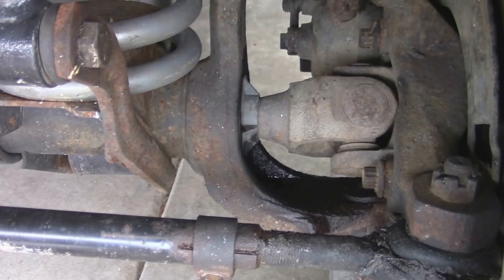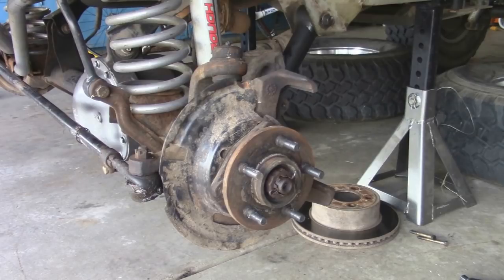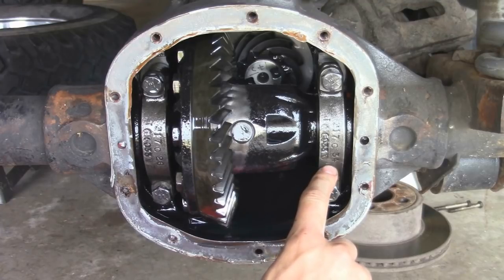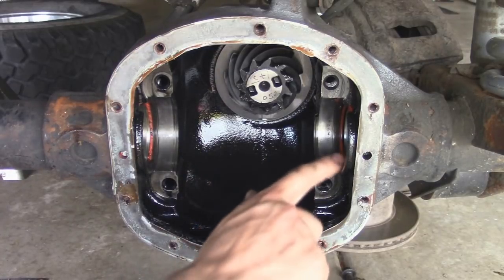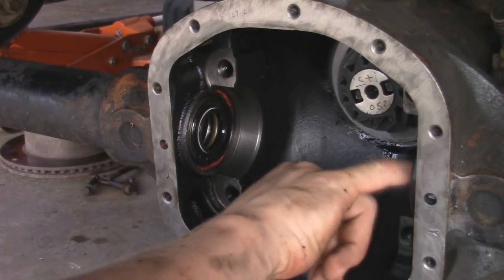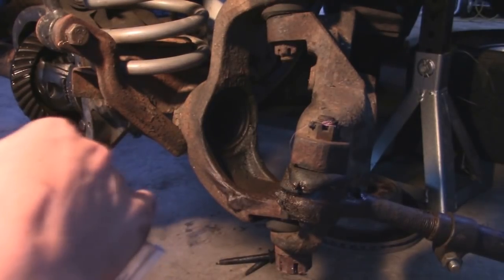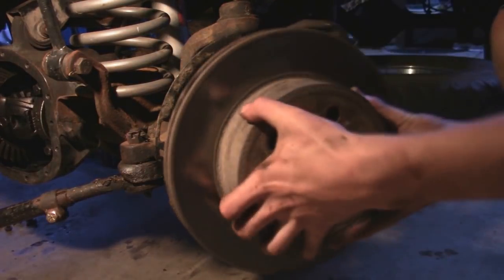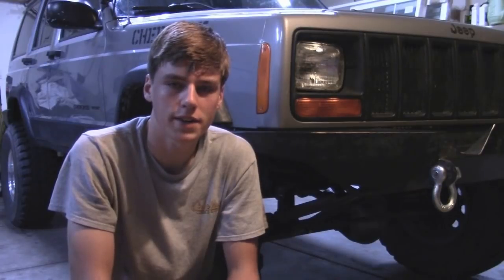How To Replace Inner Axle Seals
Do you have oil leaking out your axle tubes? In this video I will show you how to replace your leaky old inner axle seals, from start to finish. Along with that I will show you how to add aftermarket outer seals.Today I will be working on a Dana 30 but this process is similar to most solid front axles.

Music used in this video:
Last Second by Silent Partner